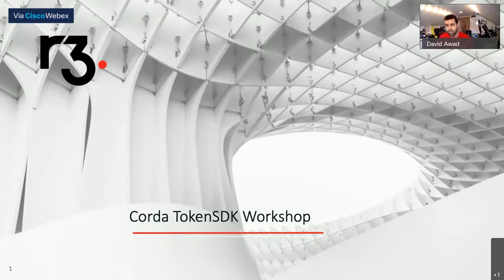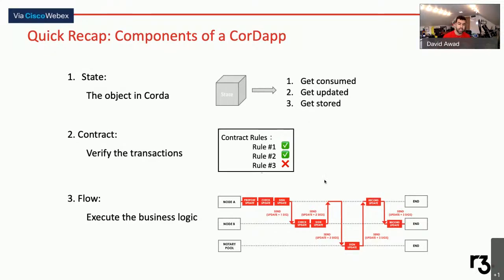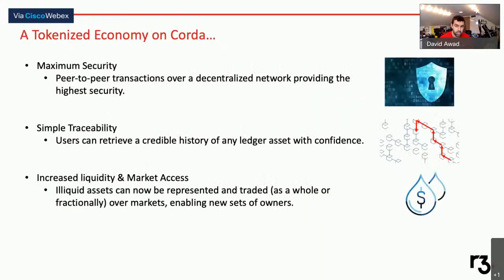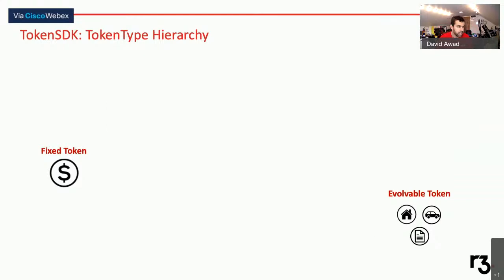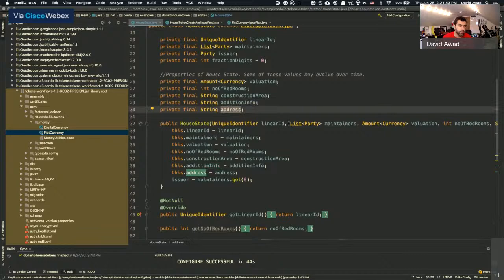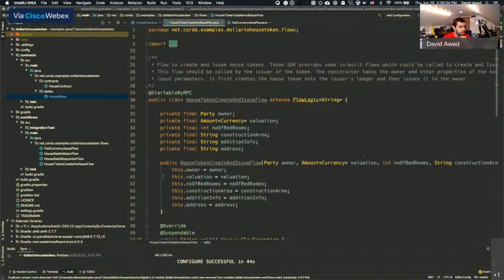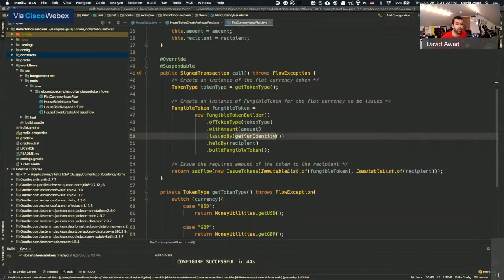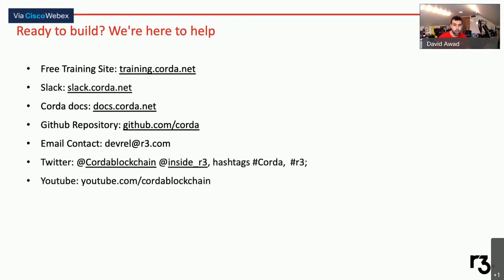Corda Developer Tokens Boot Camp - New York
With the basics of Corda under your belt we will take you to the next level of your Corda distributed application (CorDapp). In this boot camp we’ll help you learn how to use tokens capabilities. Tokens give developers the ability to represent fungible assets on the ledger. The token SDK does much of the heavy lifting for you on the logic needed for issuance and management of tokens. This capability gives developers a fast way to create tokenized assets on Corda with real-world business use cases supported.

This is a code first course. We assume you’re familiar with Java and have developed a basic CorDapp. Otherwise, we provide everything you need to develop a tokens enabled CorDapp.